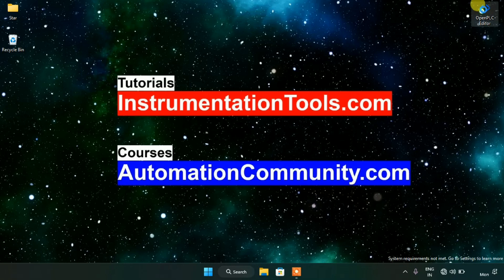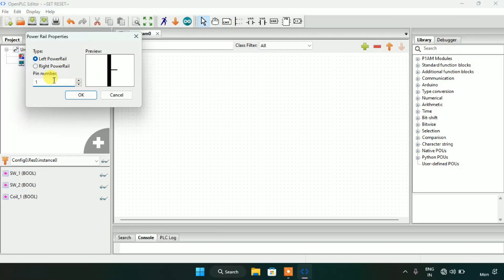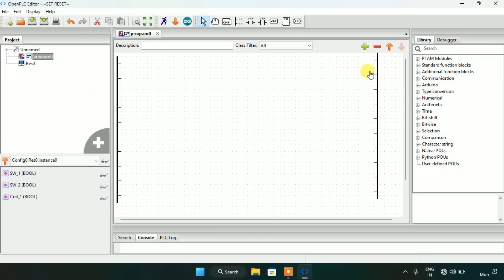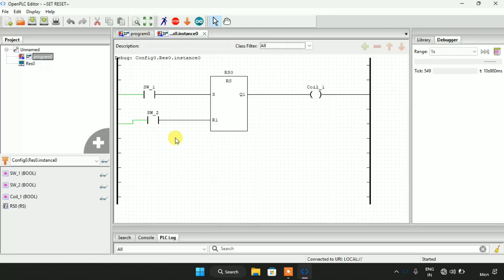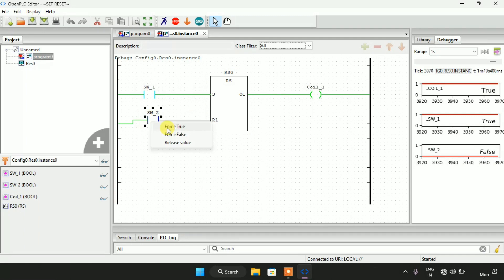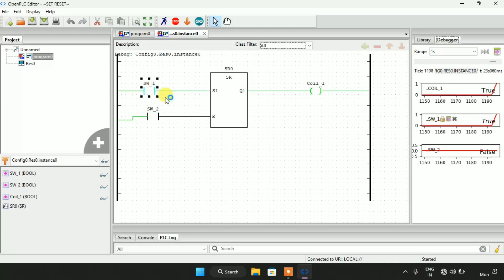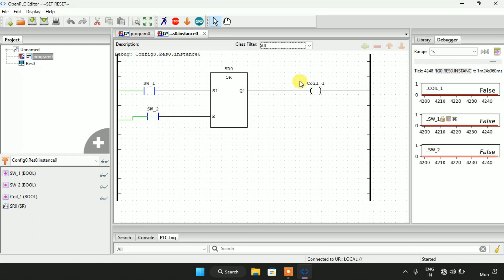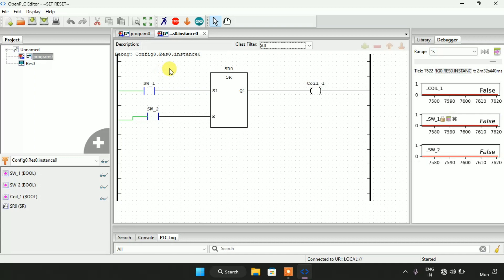OpenPLC Programming: Set-Reset Blocks in PLC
Explore the Set-Reset (SR) blocks in PLC programming with OpenPLC!

This video delves into the essential concepts of SR blocks, demonstrating how they are fundamental for creating intricate programs in ladder logic.

You will learn how to program SR blocks in OpenPLC and discover practical examples of their applications in industrial automation. By the end of the video, you will have a comprehensive understanding of SR blocks and their potential to enhance your OpenPLC programming projects. Don't miss out on this opportunity to advance your knowledge in PLC programming!